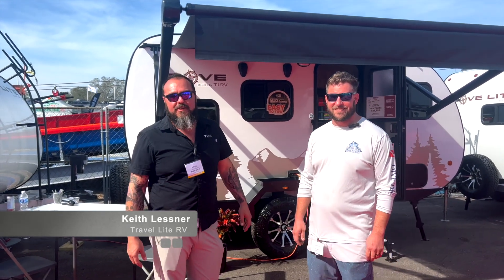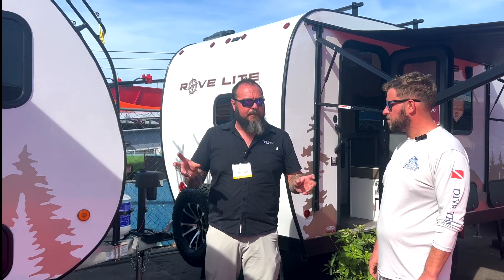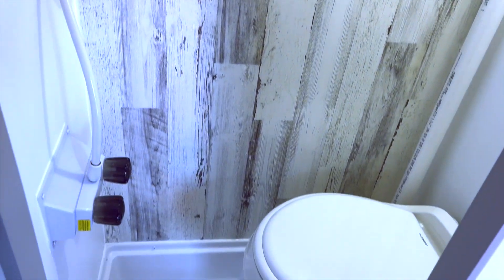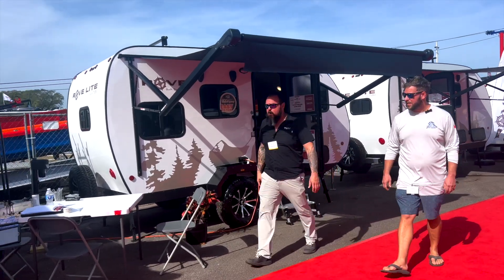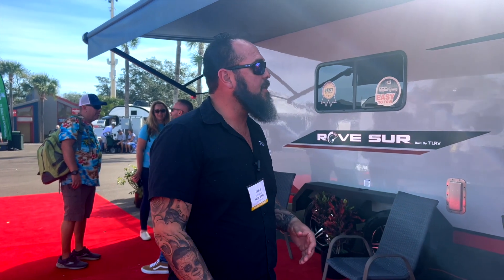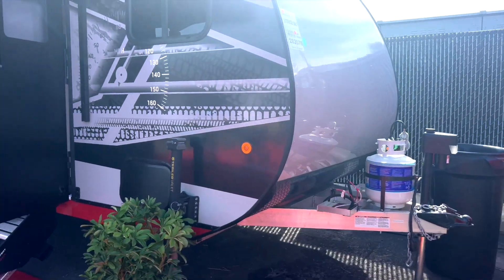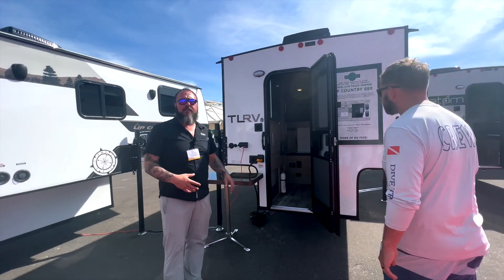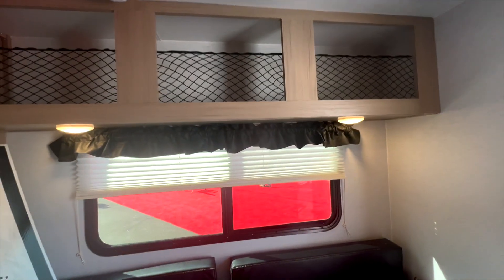TravelLiteRVGuidedTour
When you think of tiny living, what comes to mind? The new tiny RV trend is an exciting way to experience the benefits of a minimalistic lifestyle on the go. This growing trend has brought a unique spin to RV’ing, making it possible to go off-the-grid in a tiny, yet powerful, set of wheels.

The concept of a “tiny RV” is a combination of the tiny living movement and the convenience of being able to hit the road when you feel like it. In this blog post, we will explore this new trend, delving into the details of what it’s like to own and operate a tiny RV, the benefits of downsizing to a smaller living situation, and the endless possibilities that come with an RV that can fit into any parking spot.

Whether you’re a budding tiny living enthusiast or an experienced RV-er looking to downsize, this post is sure to provide you with the information you're looking for.

Join in on our guided tour of several different models that Travel lite Rv has on its 2023 lineup. Here we will give you detailed information on TLRV's lightweight and compact designs, featured comfort and conveniences, innovative storage solutions, and built in safety features.

Big shout out Keith Lessner with TLRV for walking us through and sharing all the information on these units.

LOOKING FOR REMOTE WORK SO YOU CAN TRAVEL FULLTIME TOO?
Over on our website we love showing you all of the opportunities available to find remote work. With our membership page, you get access to freelance jobs, endless websites and direct links to applying to various work from home jobs. We WANT to see you on the road too!